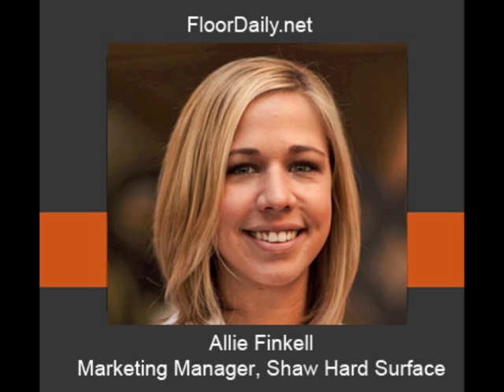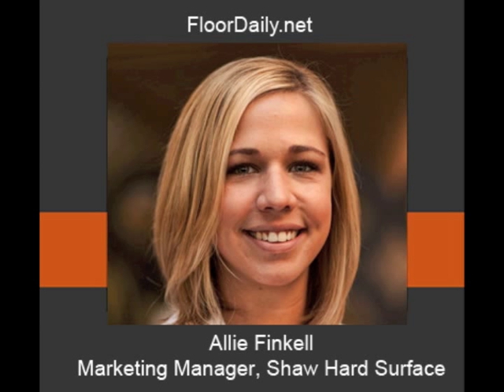FloorDaily.net: Allie Finkell Discusses Shaw's NeoCon Award for a Resileint Hard Surface Product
June 12, 2012—Allie Finkell, Marketing Manager for Shaw's Hard Surface business, and Kemp Harr, Publisher of Floor Focus Magazine, discuss Shaw's Quiet Cover floating luxury vinyl plank, which won a NeoCon Gold Award. The product features a silencing layer, which is valuable in high rise housing, among other areas. It also features a four-sided locking system. The wood-look floating system also helps deal with slab moisture issues, cutting installation time.